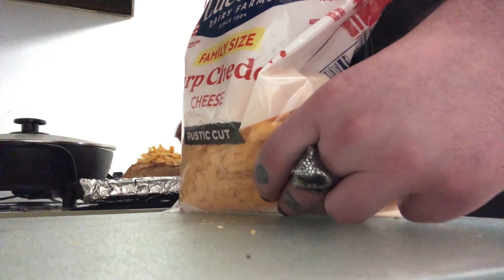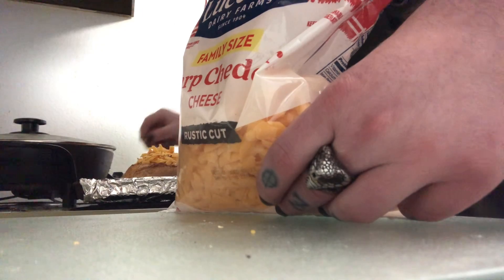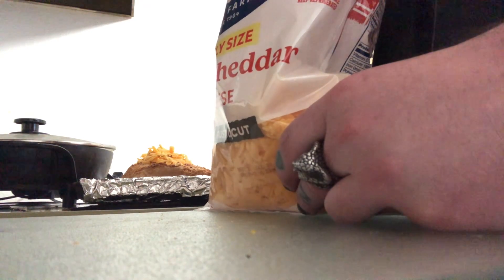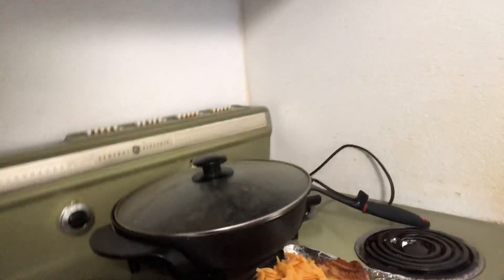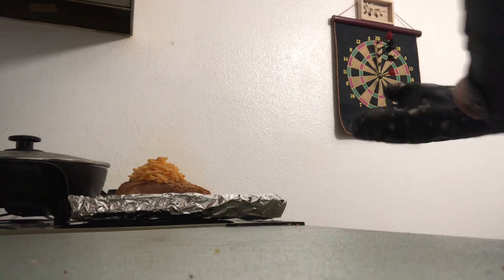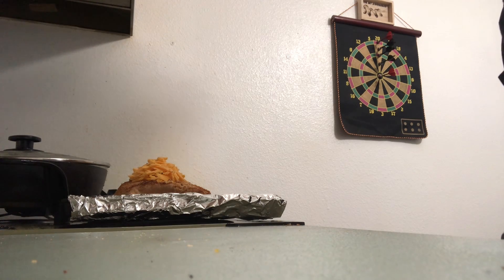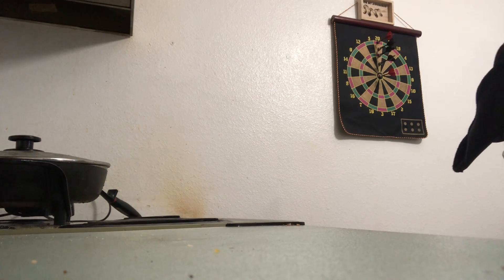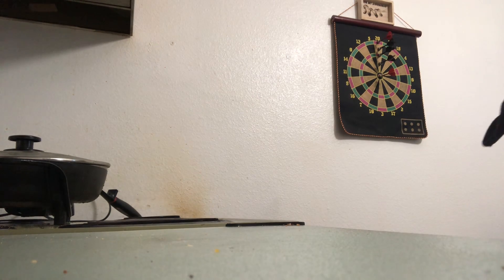Making a Dank Barbecue Chicken chimichanga burrito with bacon part￼￼ three